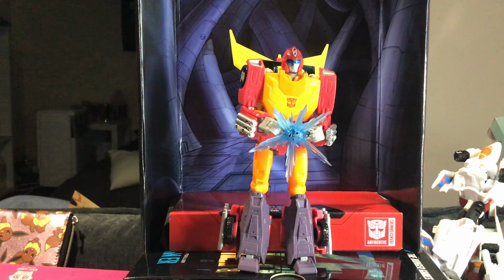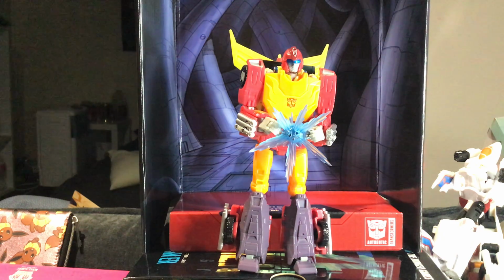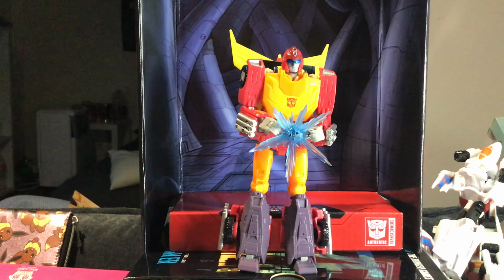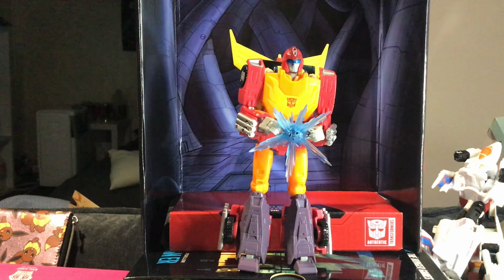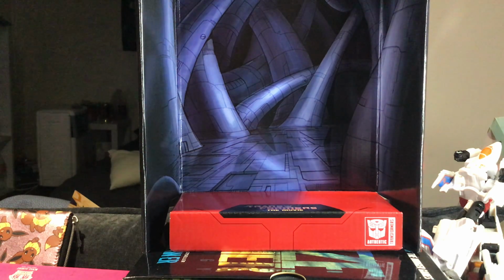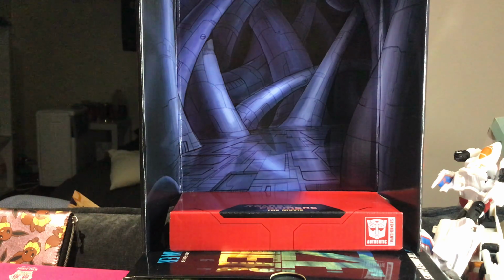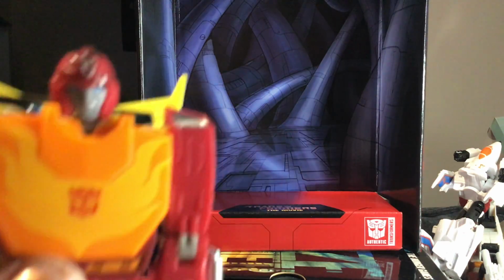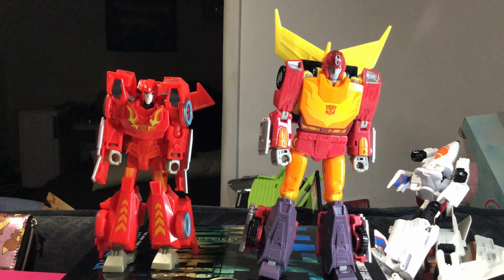Transformers Studio Series 86’04 Voyager Class Hot Rod Review